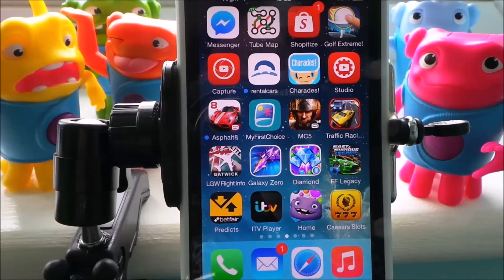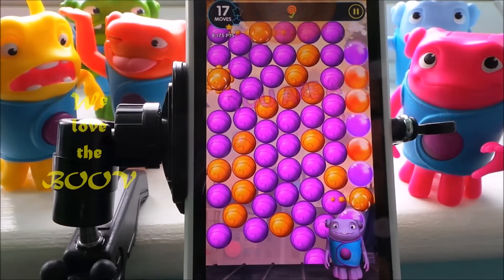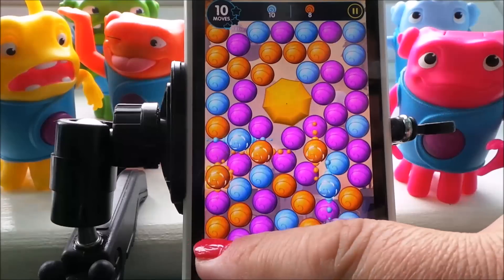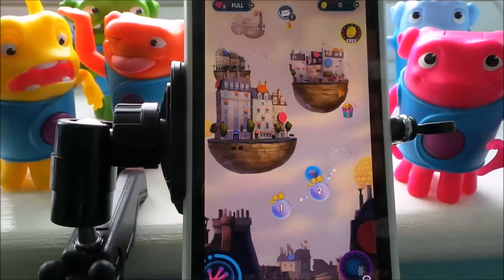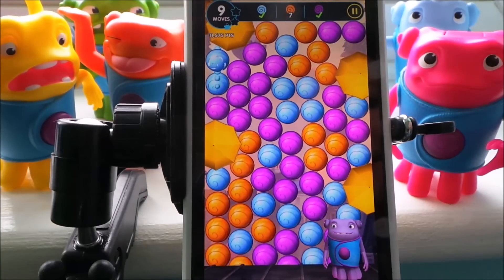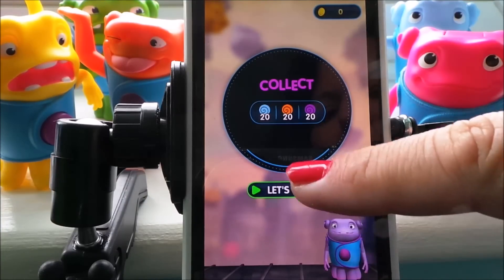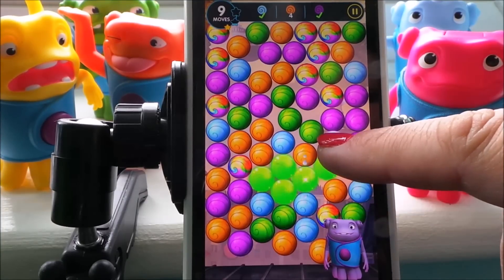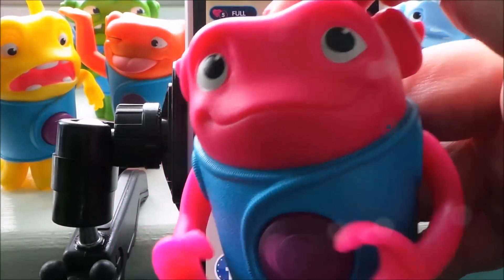How To Play the free HOME Boov Pop ! DREAMWORKS Movie App Review of OH Gameplay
Lets Play the free HOME! Boov Pop ! Game

You have to meet goals while popping color bubbles & freeing lots of Boovlets !

We start off with OH !  and we can't unlock Funny Tip until Level 31

Captain Smek is unlocked after you get more than 100 stars.

Хэппи Мил McDonald's [Дом / Home] Happy Meal 2015

Some other of my popular videos that you will like below:-